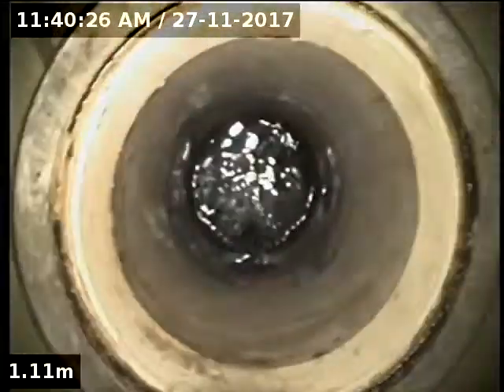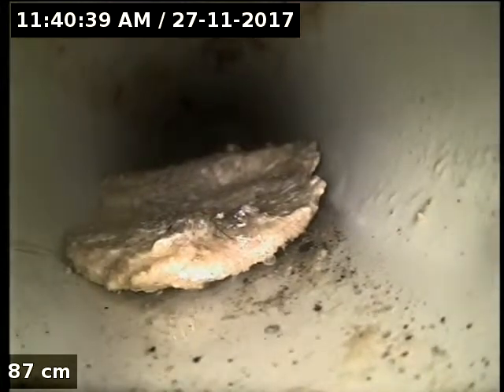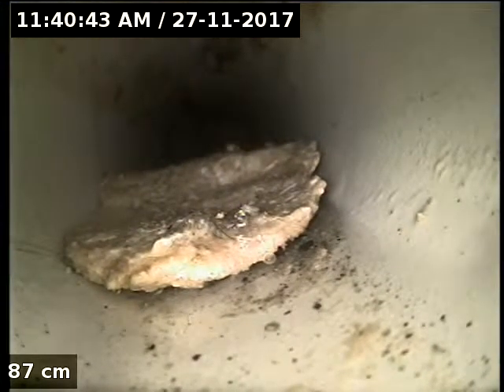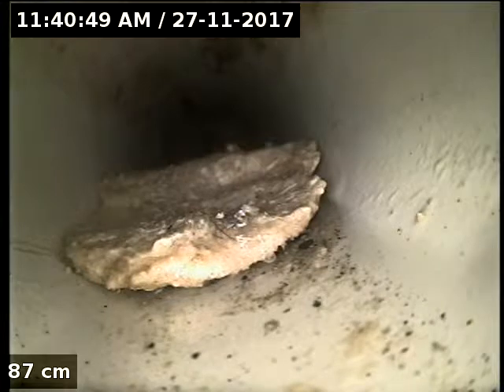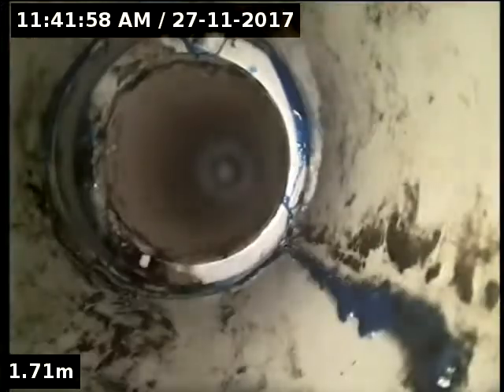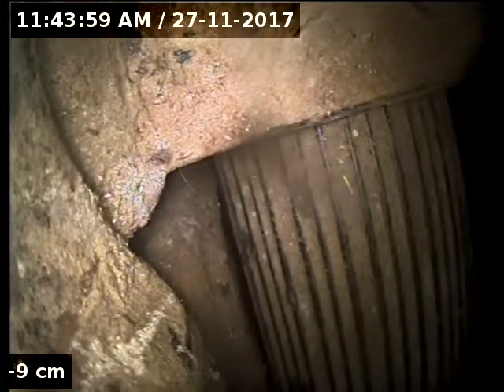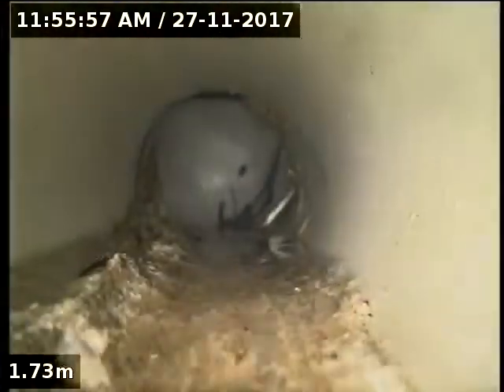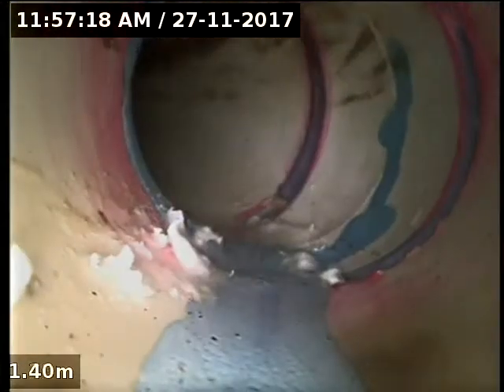19220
4 Finbay Avenue